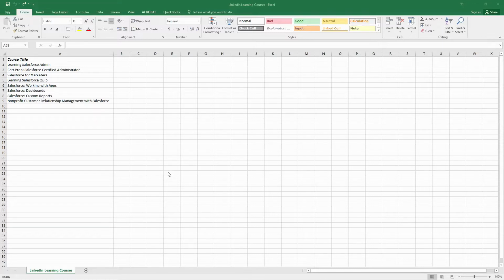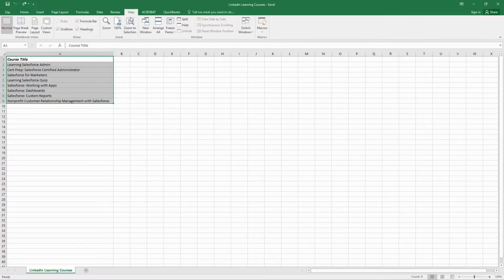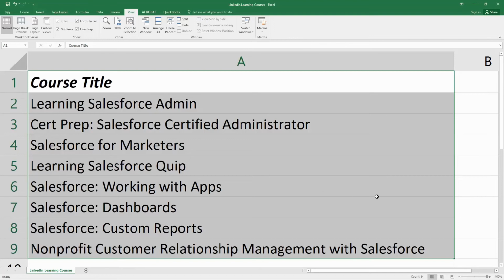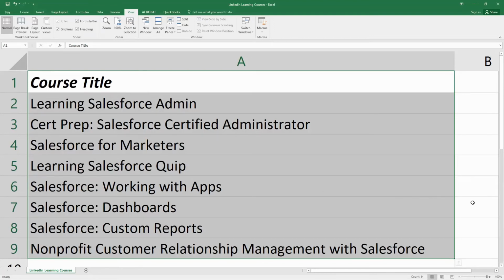Improve Excel Spreadsheet Readability ~ Zoom to Selection Feature